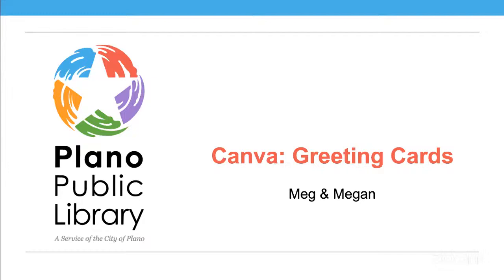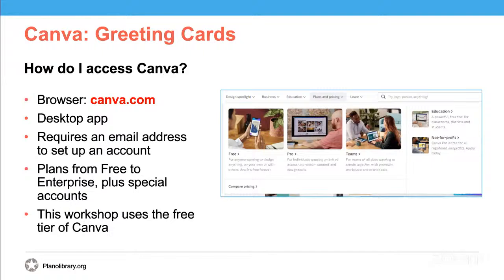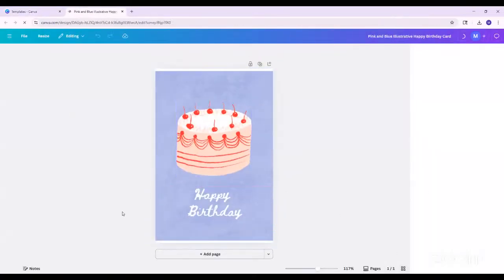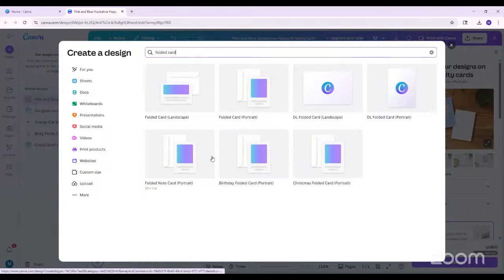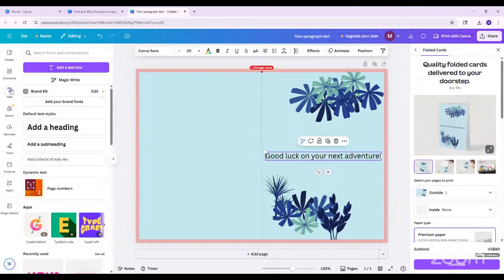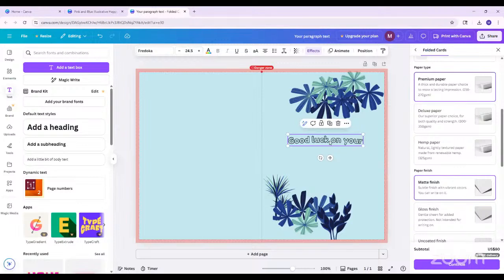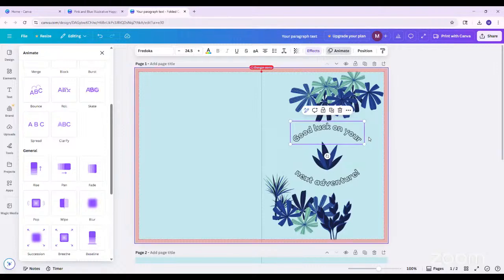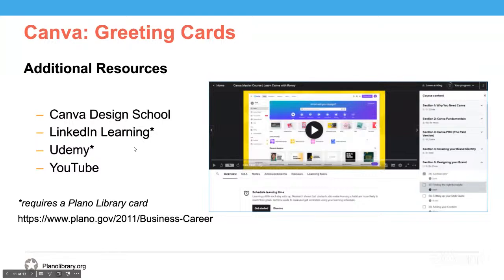Canva: Greeting Cards (Ages 16+)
Learn how to create unique and engaging digital greeting cards for all occasions using this free online software